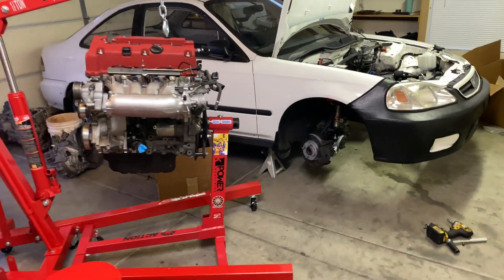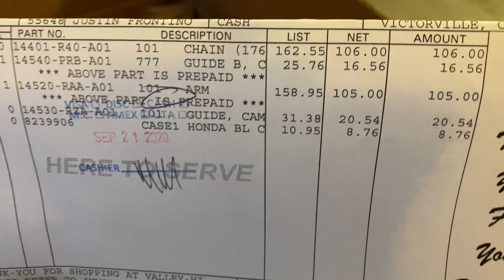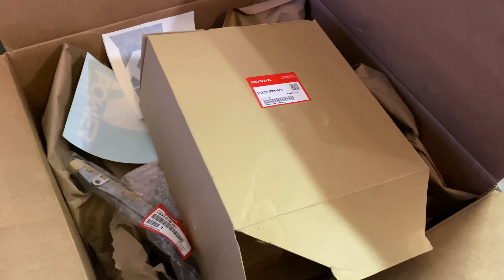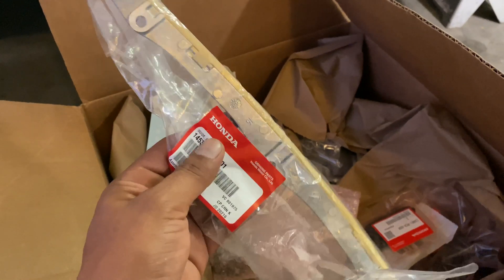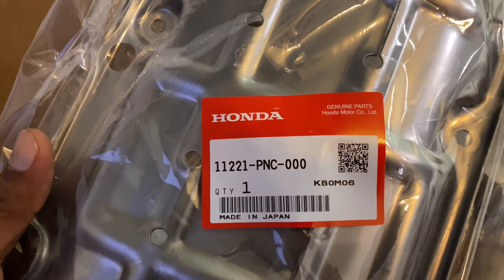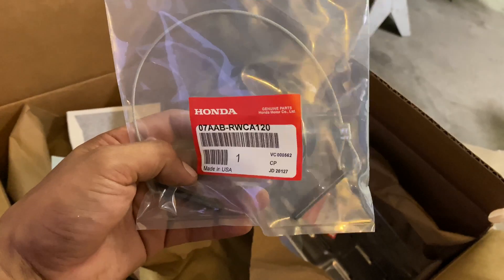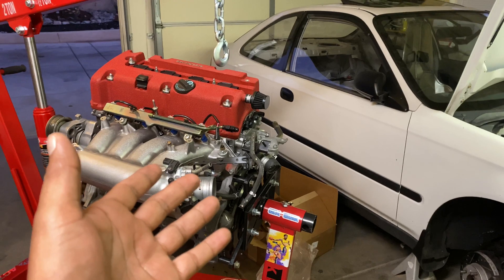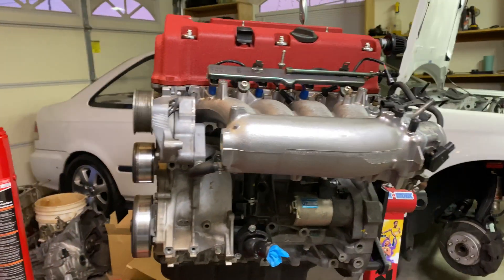K24 oil pump swap pt1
Swapping out the k24 stock oil pump for the k20 style oil pump setup